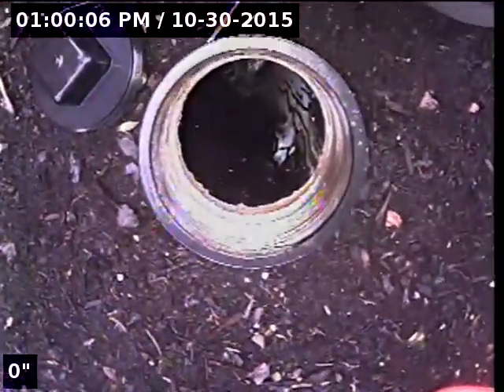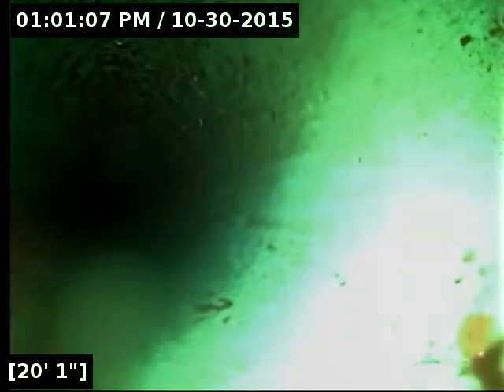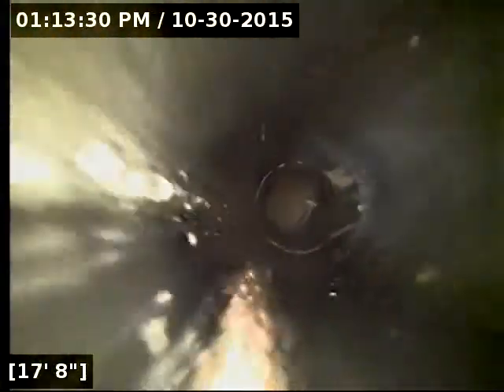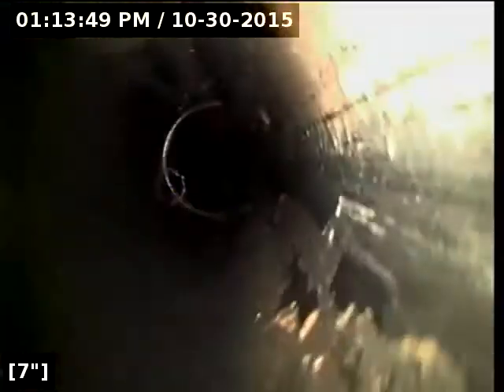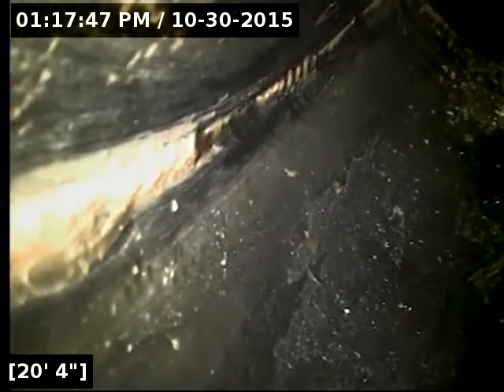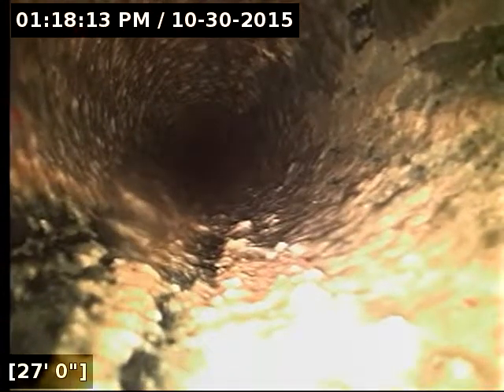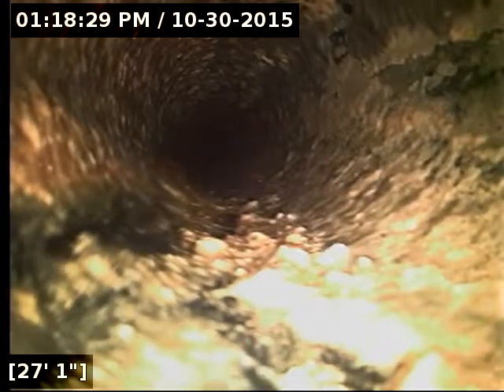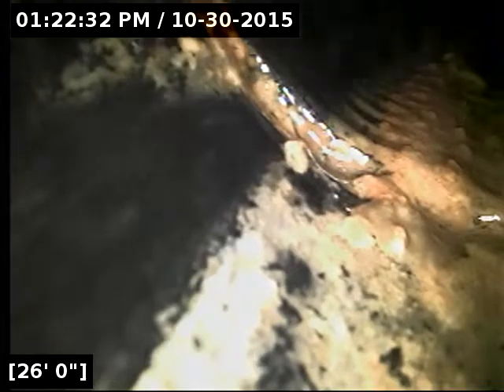12867 sw da vinci ln